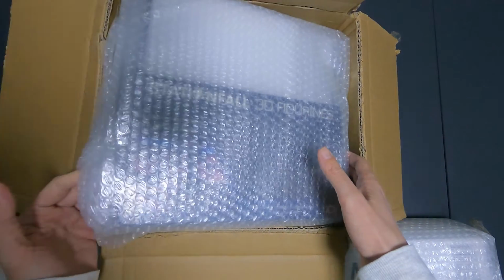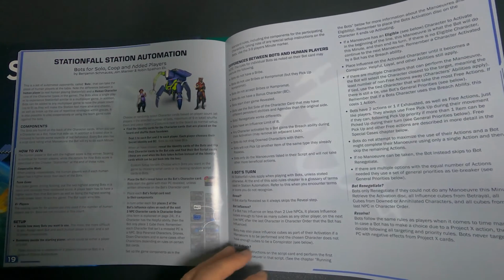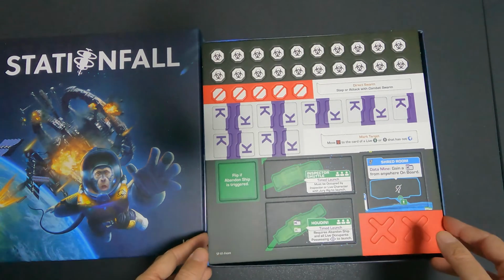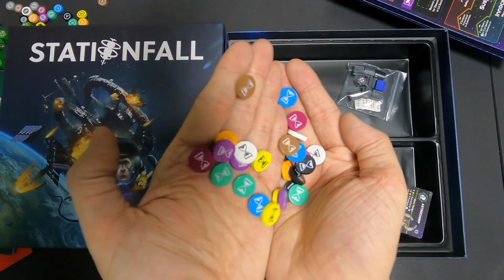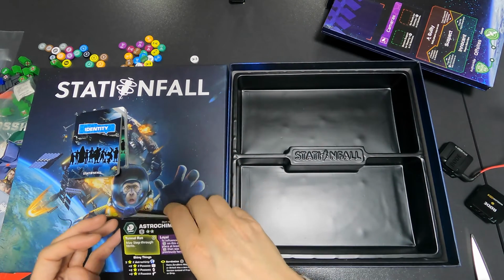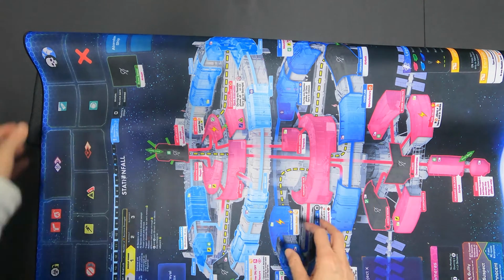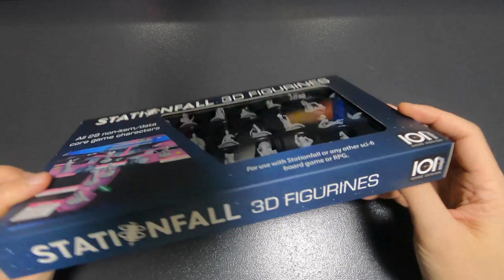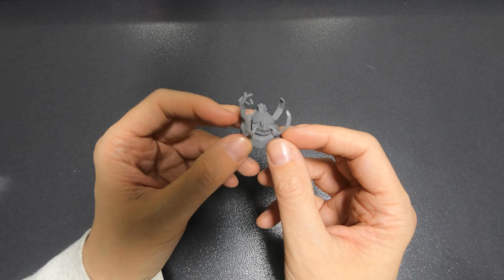Stationfall + Playmat + Miniatures - Unboxing [KICKSTARTER]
Overview

0:00 Intro
0:11 Opening the Parcel
1:52 Opening the Box
3:01 The Launch Manual
5:04 The Character Dossier
6:51 The Reference Manual
7:47 The Punchboards
9:01 The Baggies
9:58 The Tokens
12:51 The Cards
16:15 The Board and Playmate
18:58 The Miniatures
26:30 Wrapping Up + Outro